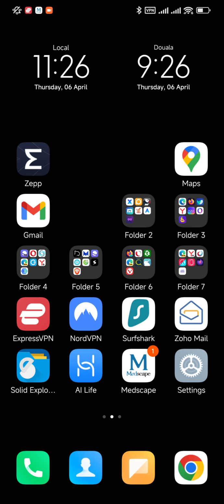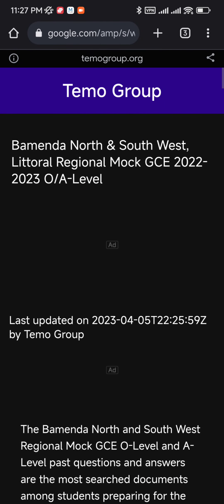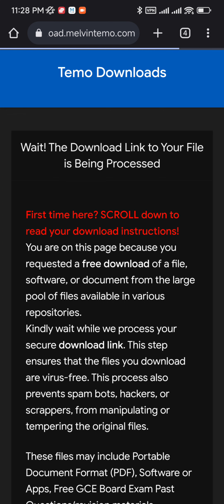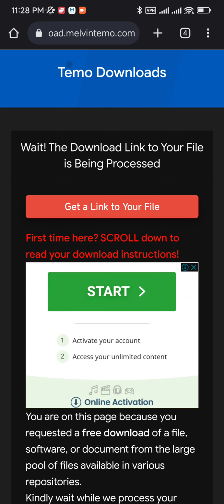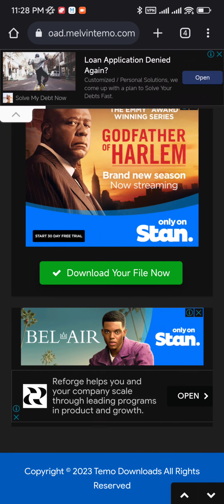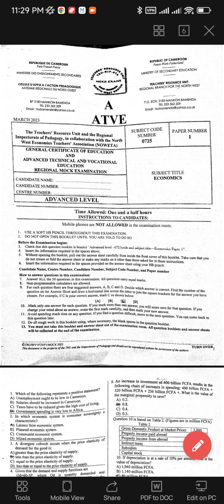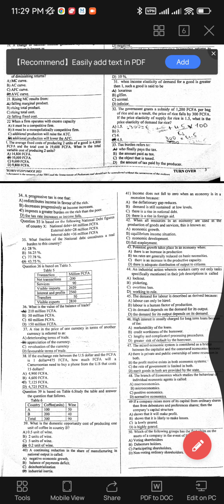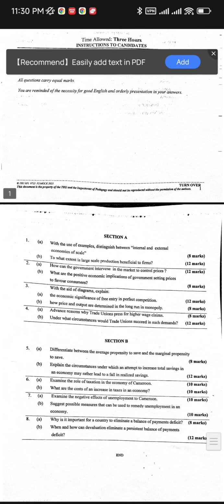How to Download GCE North & South West, Littoral, and PEA Regional Mock Past Questions and Answers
This tutorial video teaches you how to Download all Regional Mock GCE Board Ordinary and Advanced Level Past Questions and Answers in PDF for free.
Follow this link to download the GCE Mock Level papers for FREE

The types of Cameroon GCE Mock papers available for download include:
-North West Regional Mock (Bamenda GCE Mock)
-South West Regional Mock
-Littoral GCE Mock
-Presbyterian Education Authority (PEA) Mock